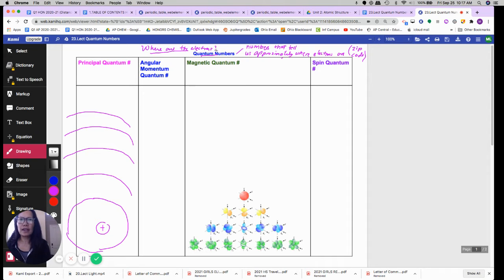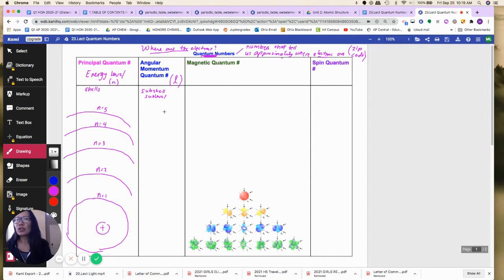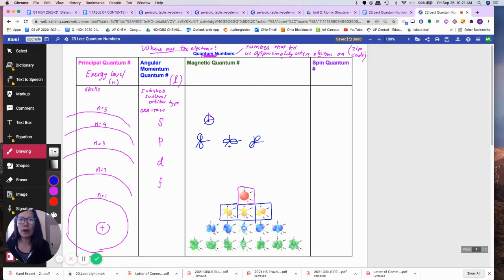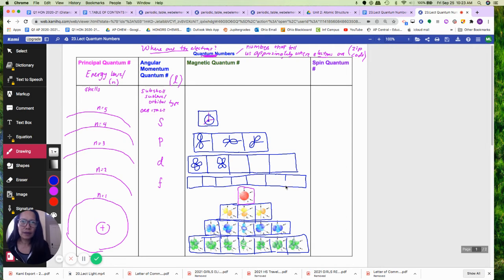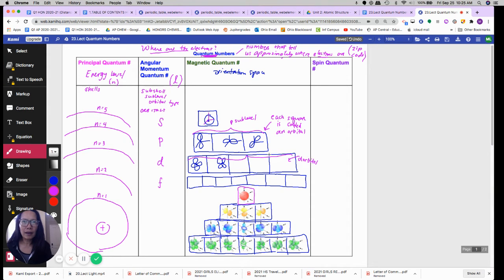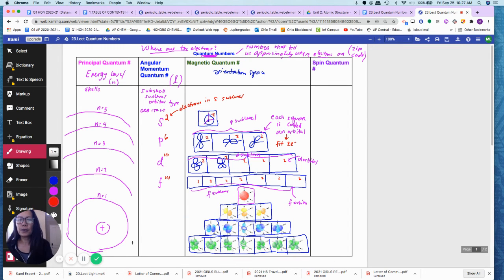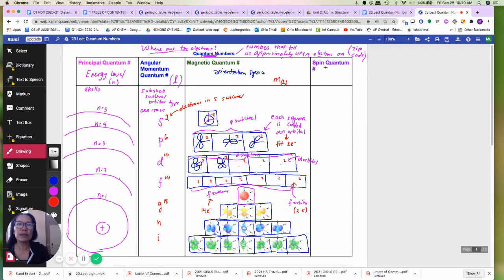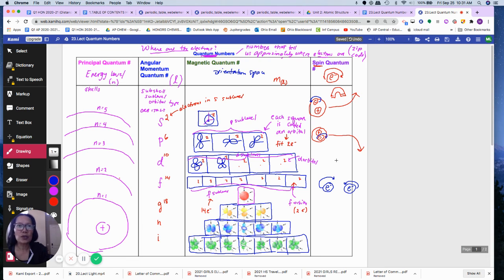How to Visualize Quantum Numbers